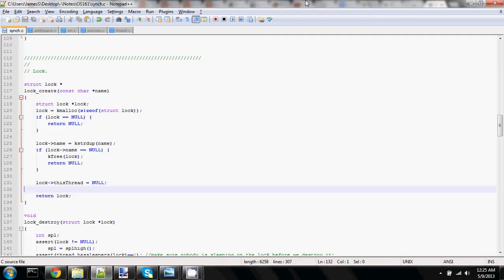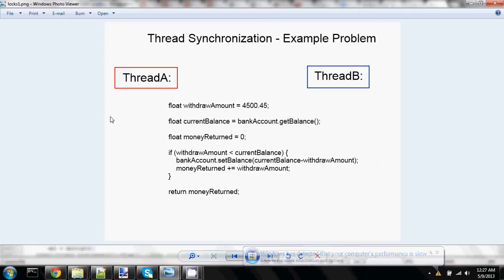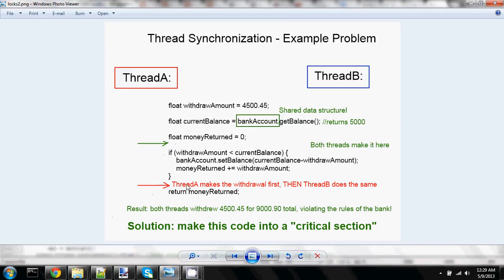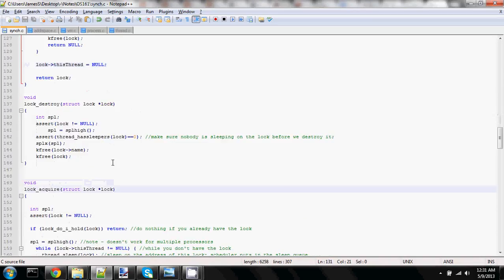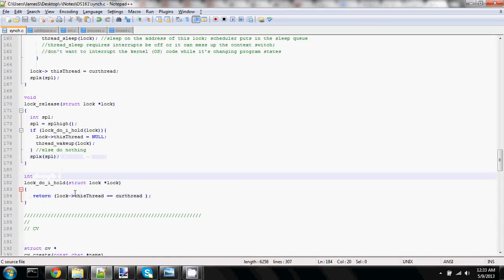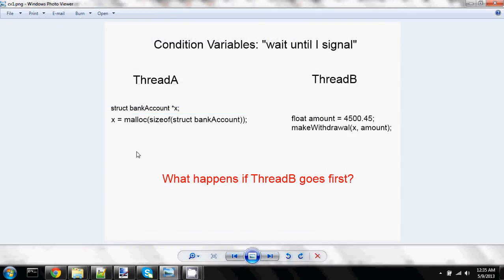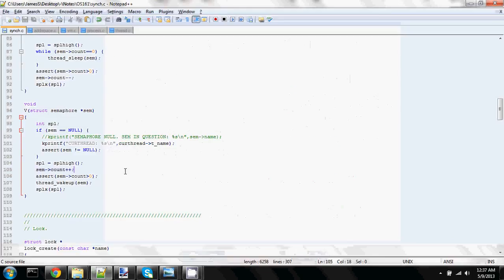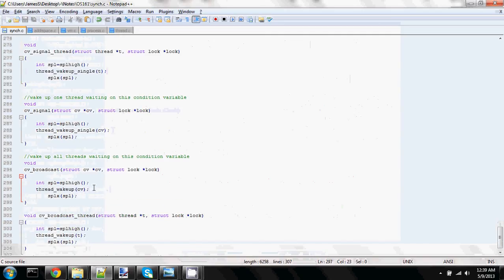Operating Systems: Thread Synchronization